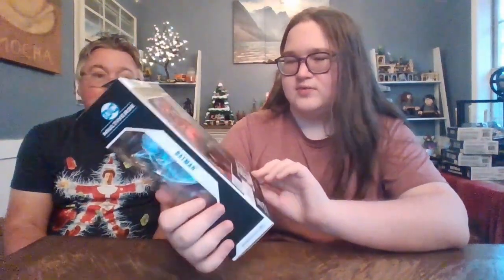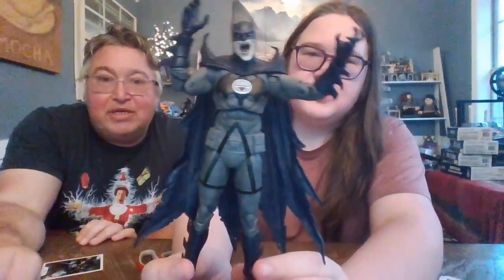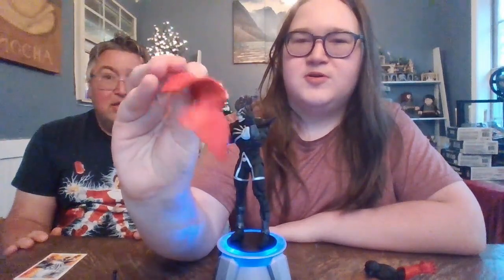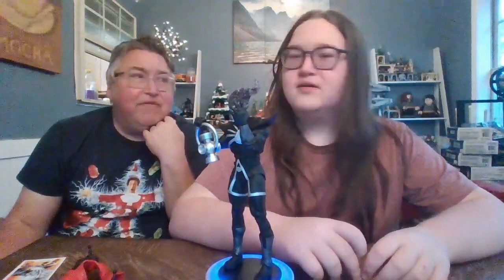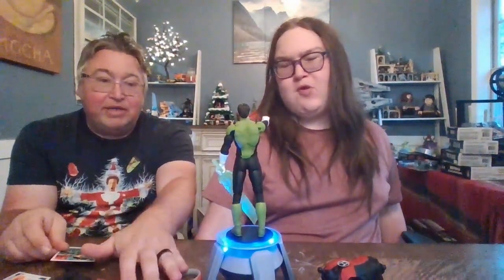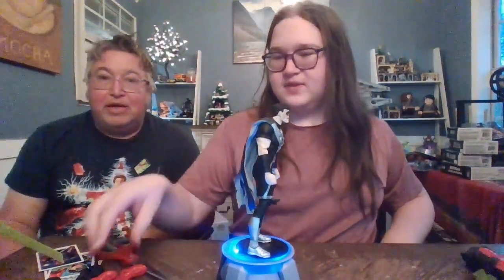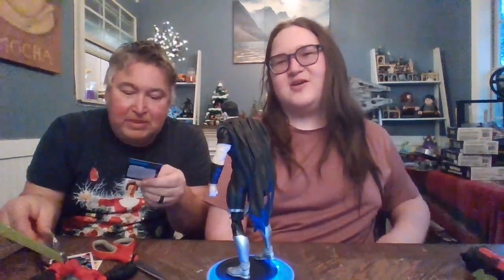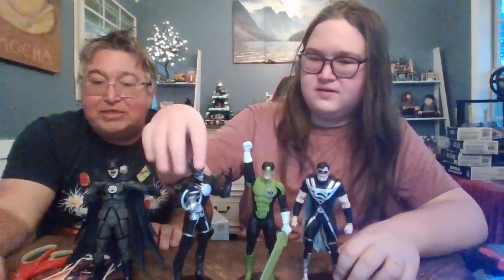DC Multiverse Blackest Night Atrosatus Build A Figure Full Action Figure Wave Review!